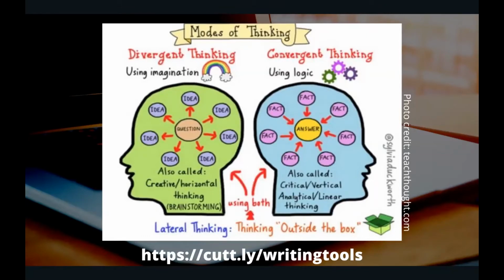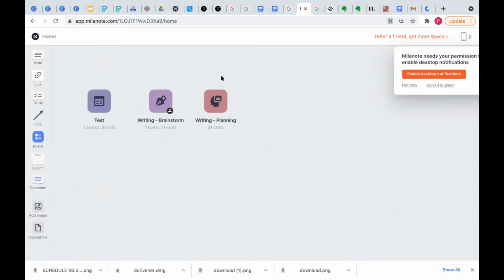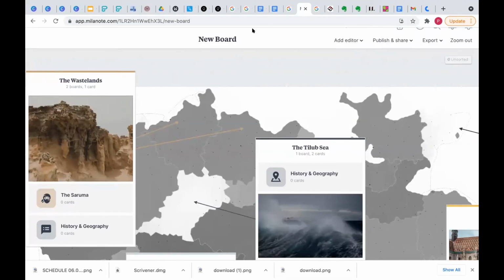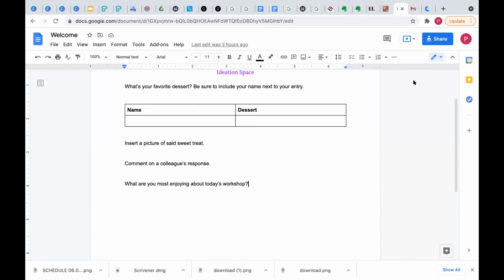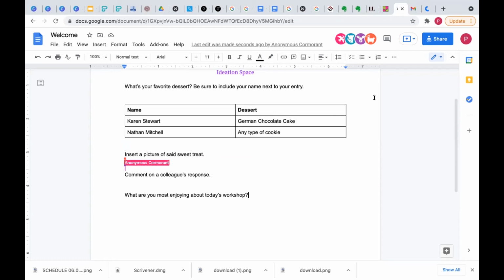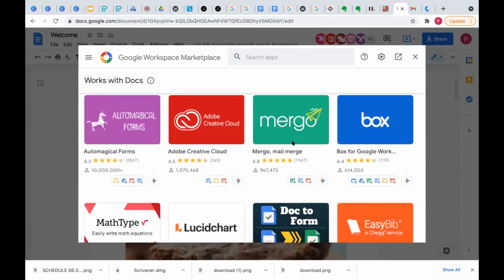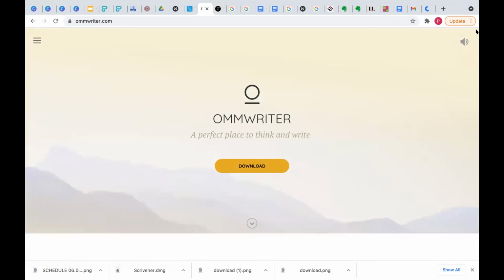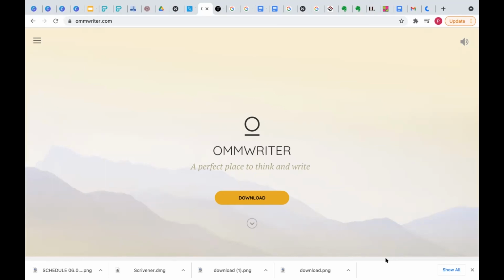Google & More 06 09 21 Writing Workshop Presentation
Presenter - Shayla Wiggins
June 9, 2021
PVAMU Northwest Houston Center